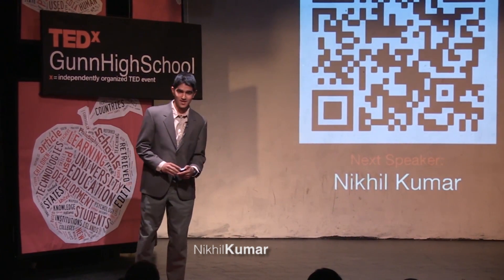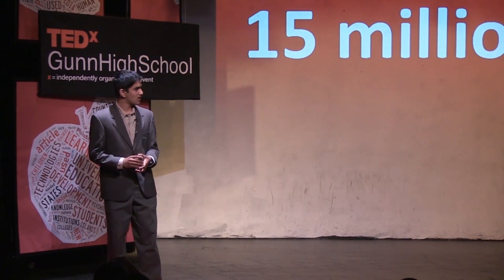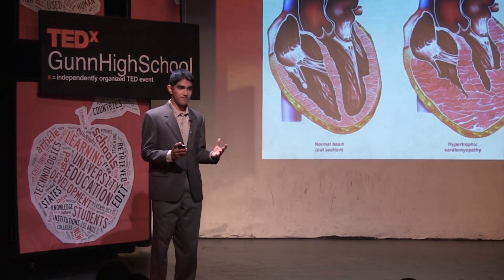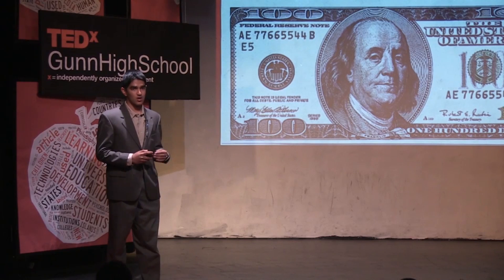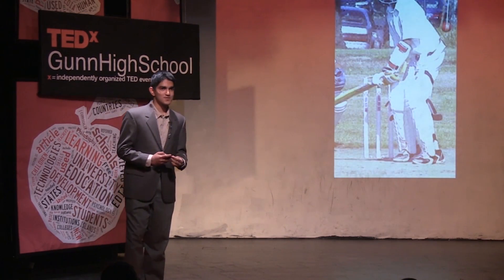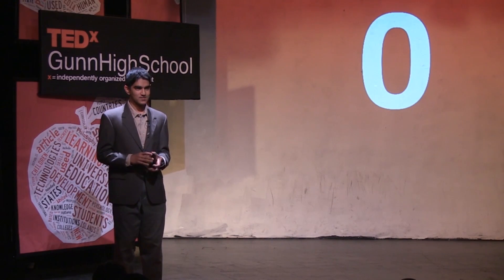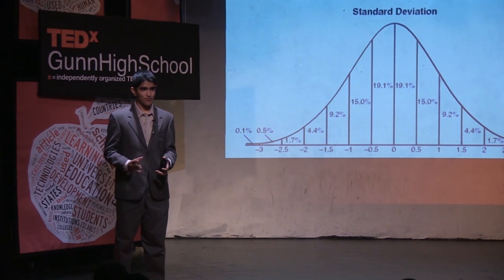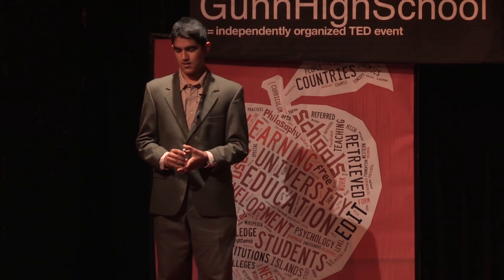Prevention of cardiac diseases in high school athletes : Nikhil Kumar at TEDxGunnHighSchool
Nikhil Kumar is a senior at Gunn High School who is currently undertaking a project to learn about and prevent cardiac diseases in high school athletes. Cardiac diseases usually affect students in their mid to late teens that play high intensity sports such as basketball or football. Their deaths are often attributed to heart defects that could not be detected by a routine checkup. Nikhil started his project by taking the ECGs of 95 male and 86 female high school athletes in order to find the effect of sports on the hearts of high school athletes.